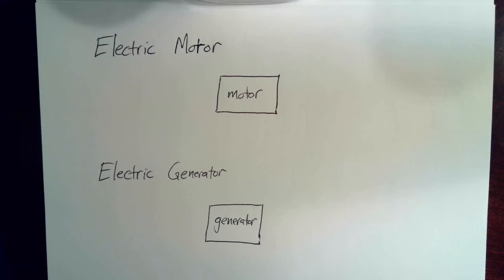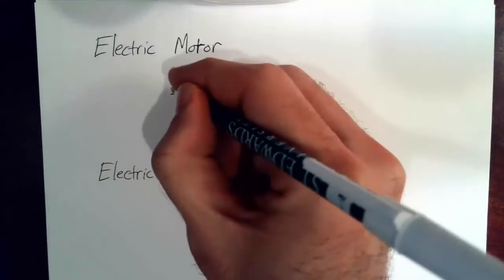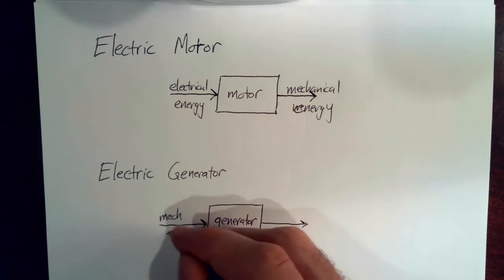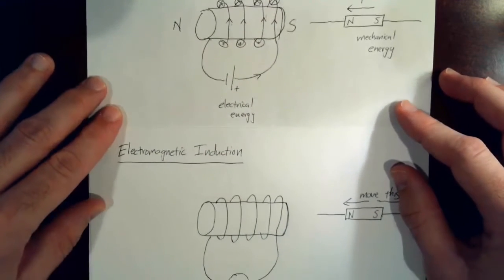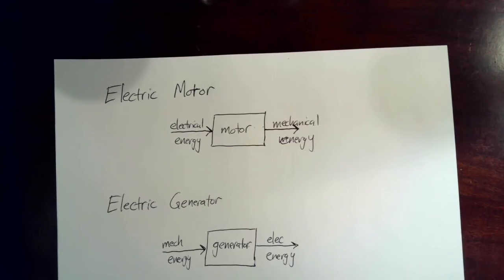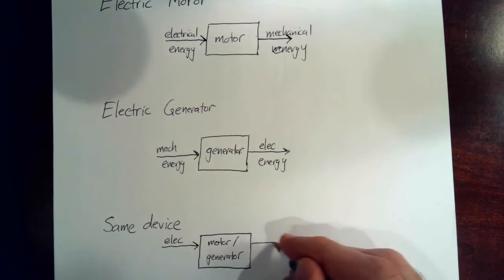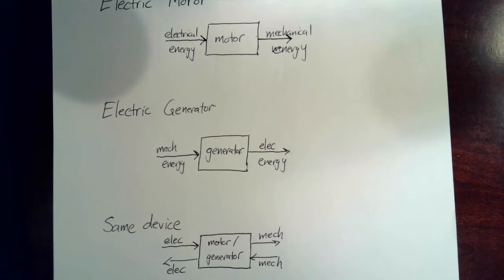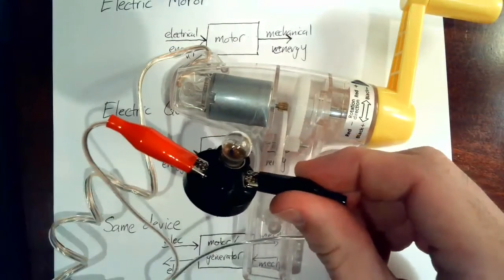22.4 Generators vs Motors